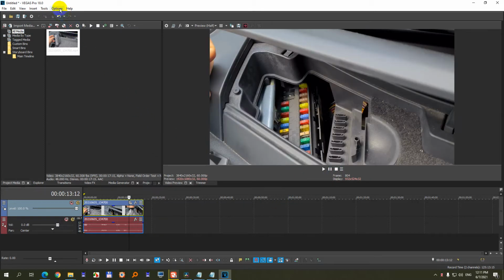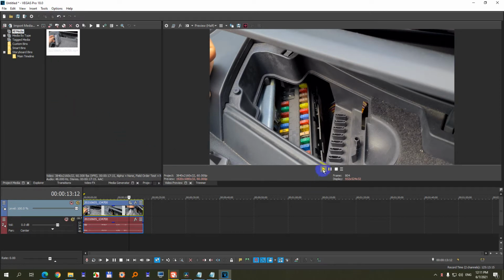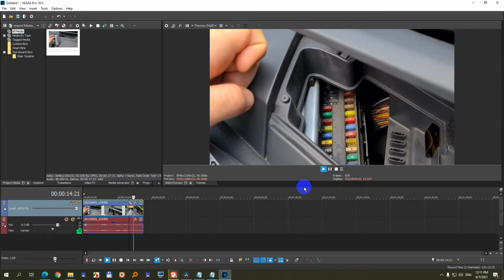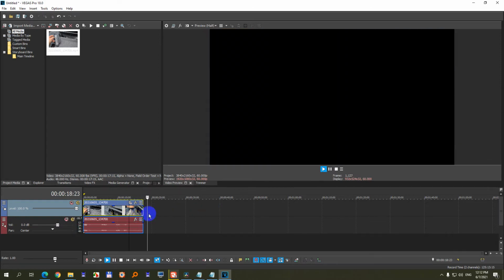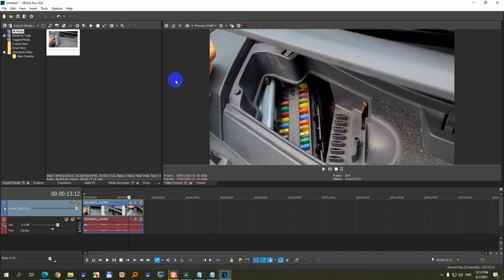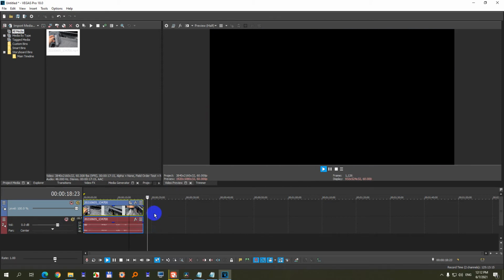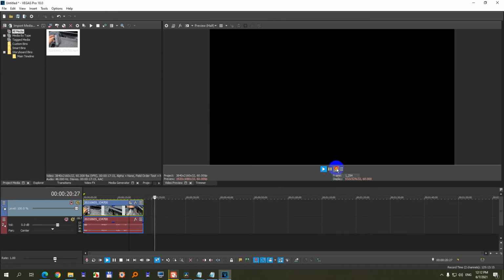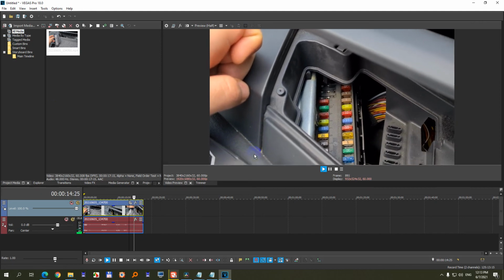How to disable "Clock Ticking" sound in Vegas Pro 18 (Metronome, BPM, keyboard shortcut: Alt, o, o)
Enable/Disable Metronome (ticking sound):
 ► Menu: Options, Metronome

Customize Metronome speed (Beats Per Minute, BPM):
 ► Menu: File, Properties, Ruler, Beats per minute

Metronome Options:
 ► Menu: Options, Preferences, Audio, Use custom metronome sounds